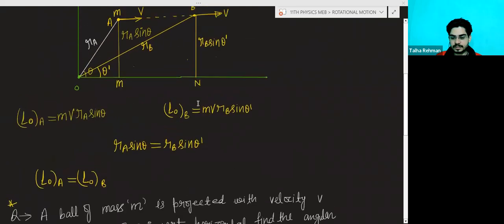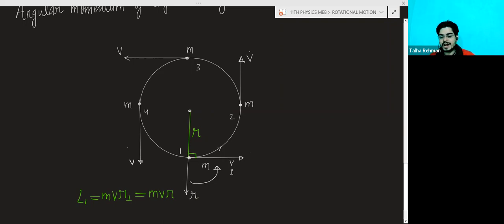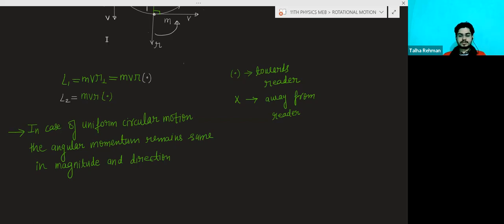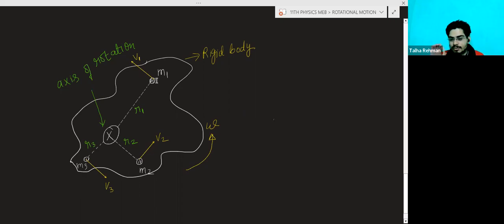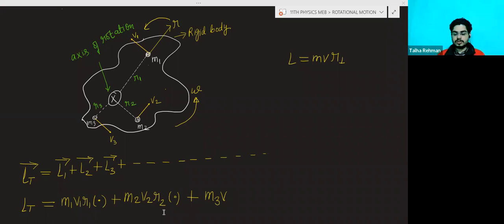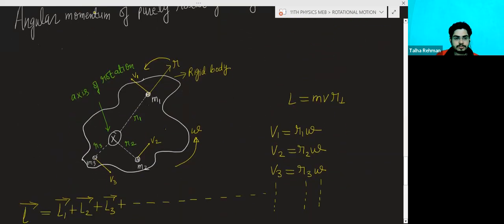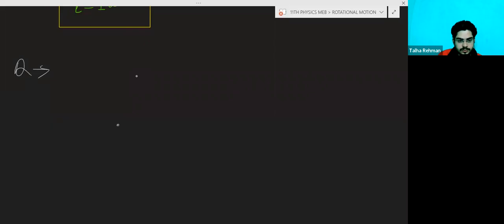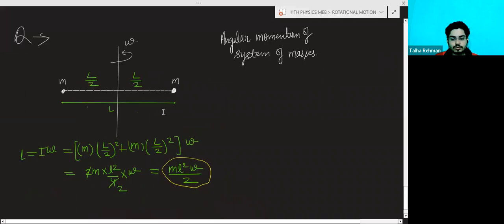Learnivio | Angular Momentum of Rigid Body | Rotational Motion | Lect 13 | 11th MEB | 03-01-2023